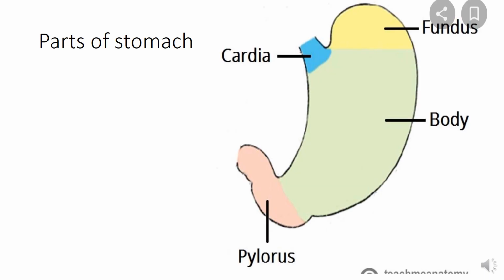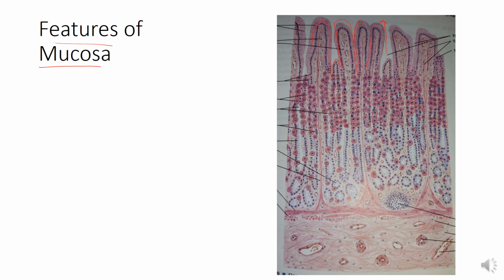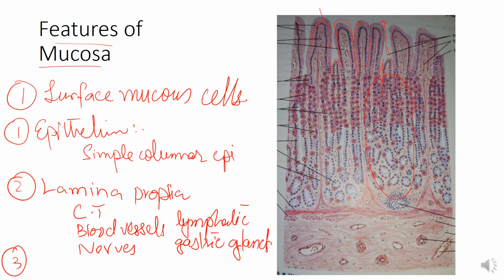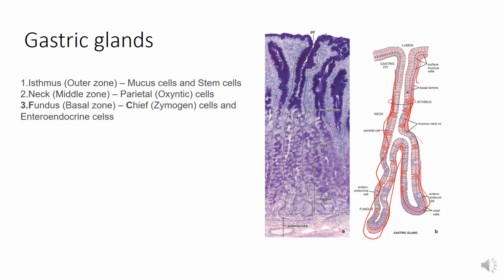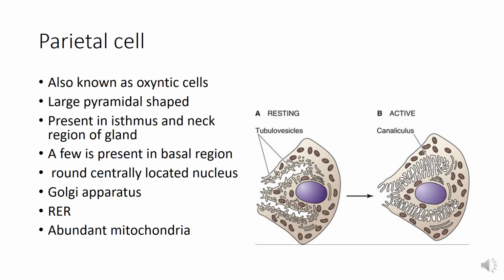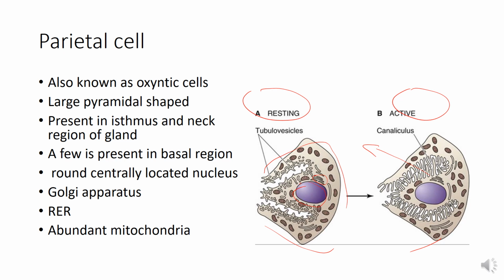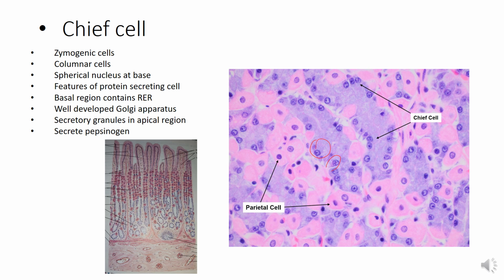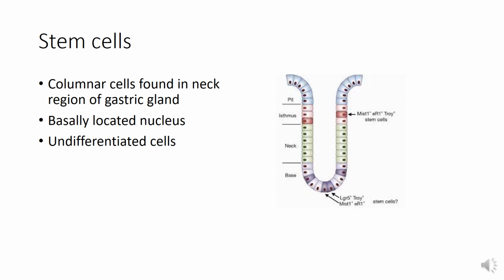Gastric glands and cells